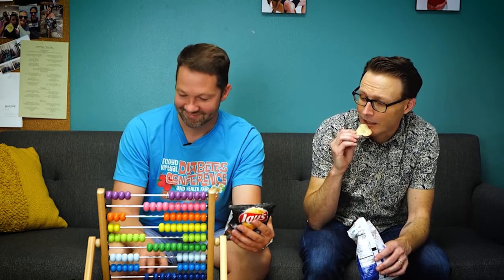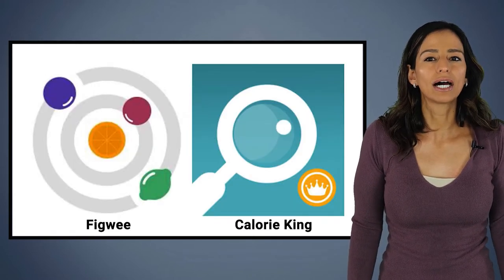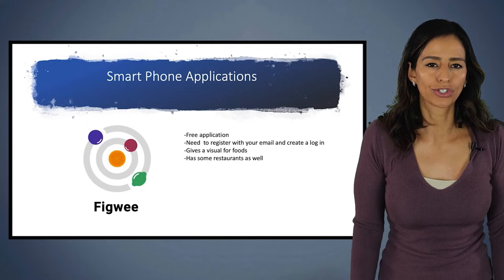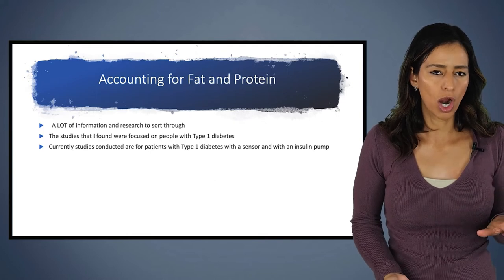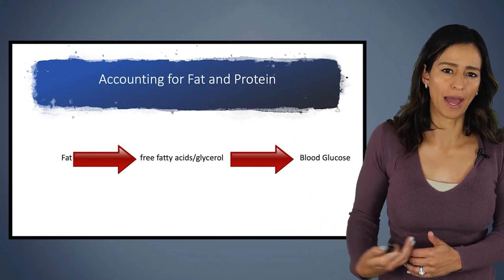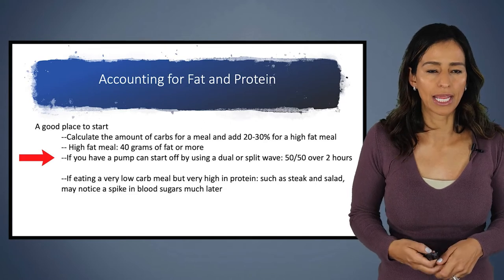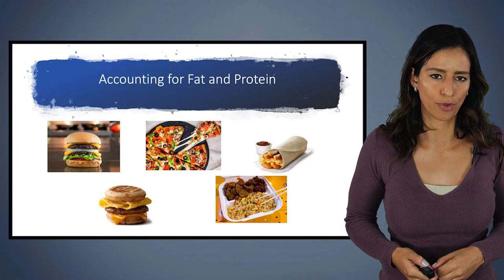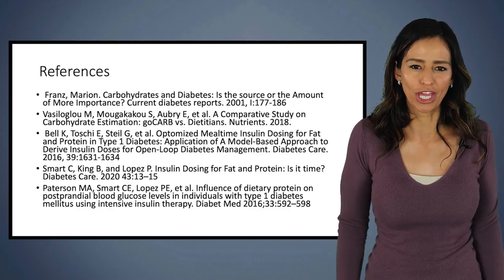Carb Counting in the Real World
Stop the guessing game and be in the know! Our dietitian Adriana Valencia leads you through the basics of carb counting, along with more complex carb counting situations.

We've got tons of other great resources on how to live a long and healthy life with diabetes:

Facebook group for family and friends of people living with diabetes

The information contained in or provided through TCOYD content is for purposes of general consumer education only, and though it is professional medical advice, always consult your doctor for medical diagnosis and treatment. The use of this information is your full responsibility with the understanding and agreement that TCOYD is not liable for claim, loss, or damage occurring as a result of its use.